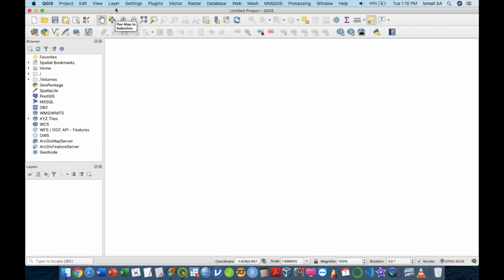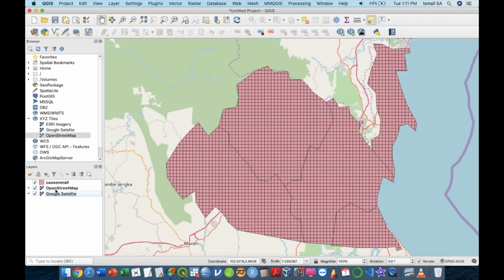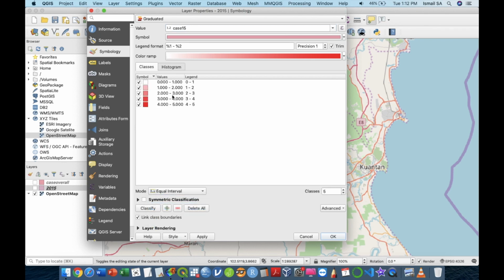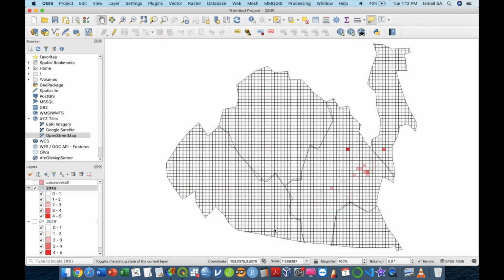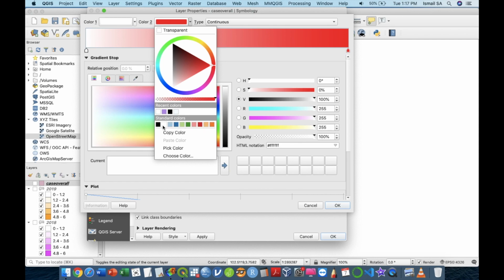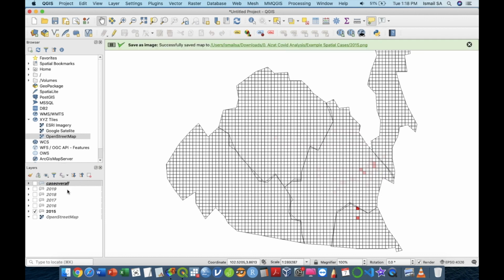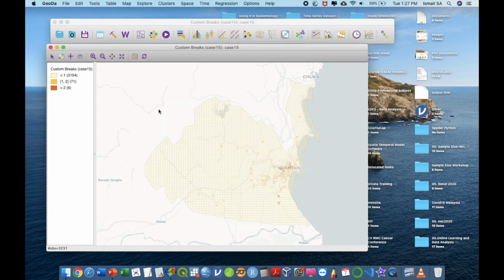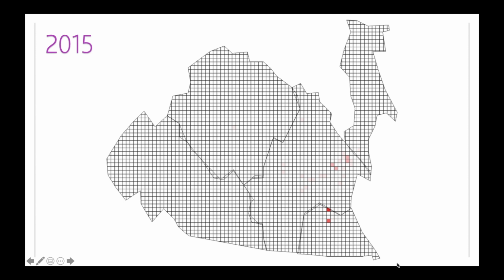Spatial Epidemiology Disease Spread Yearly to another location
Shape file: Please Comment to request

Find out our Episode using own databased for prediction and spatial epidemiology. Click following episode as you wish:

Thanks for visiting our video. This platform helps you in data analysis and making the decision based on statistical analysis/ data analysis technique. We offer free workshop and virtual workshop for data analysis applications in:
1) Medical sciences
2) Epidemiology
3) Information technology
4) Geostatistics
5) Machine Learning and Artificial Intelligent
6) Many more

-Admin Kajidataonline-